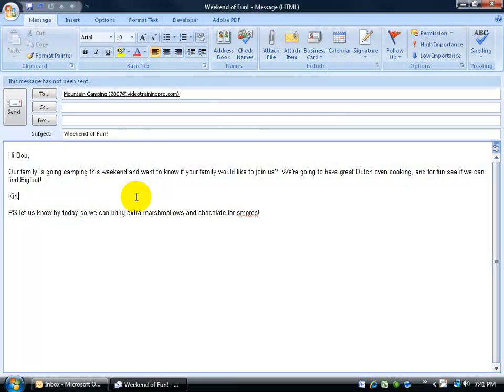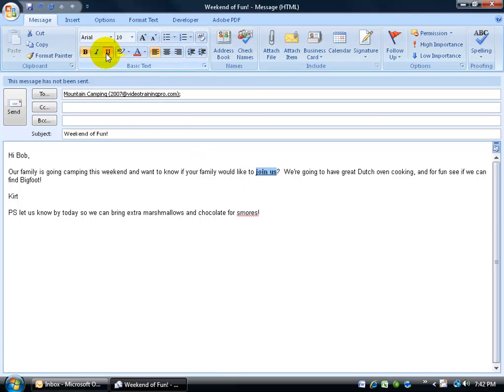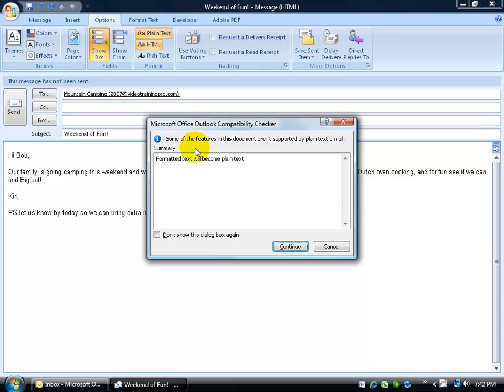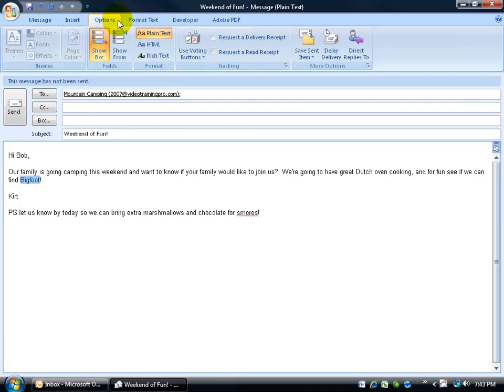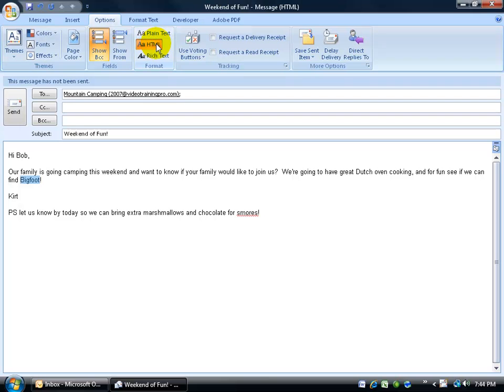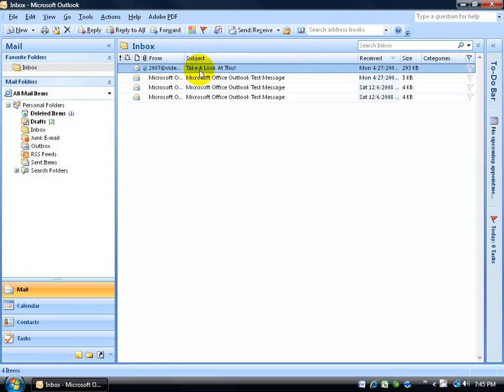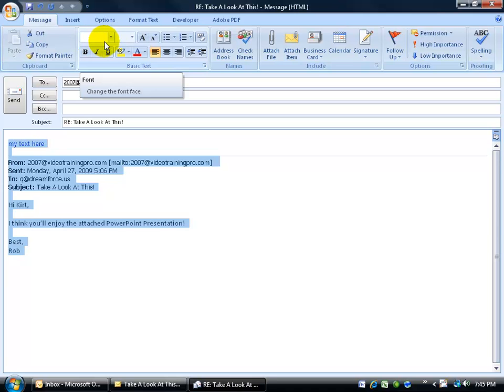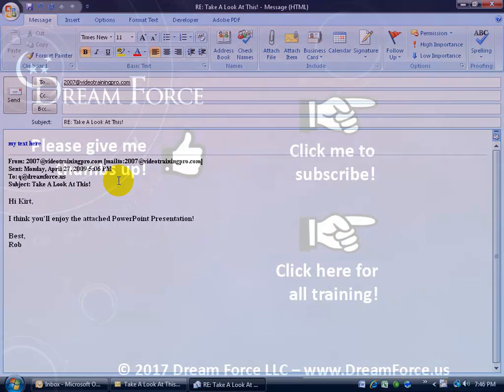Outlook 2007 Emails: Formatting Email Messages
Outlook 2007 training video on how to apply formatting to your text in your email message including selecting a format like: Plain Text, HTML and Rich Text that allows you to set the complexity of formats you can apply to your email messages; or none at all with plain text.